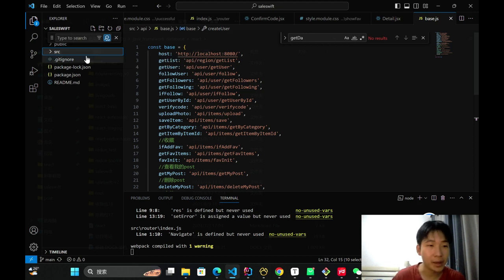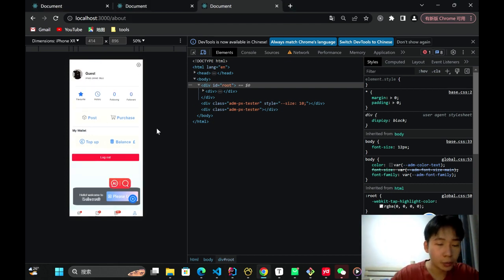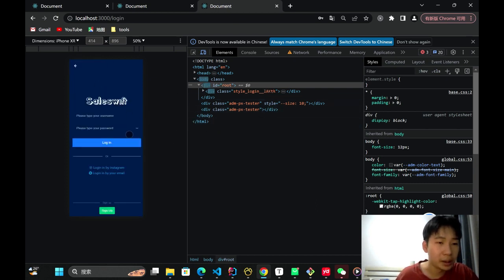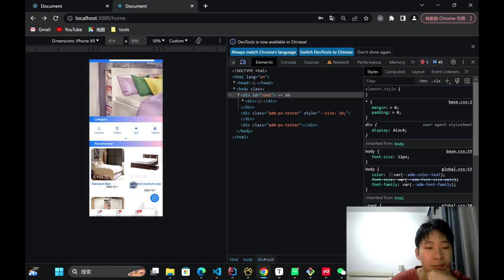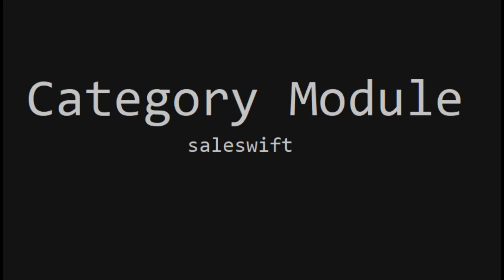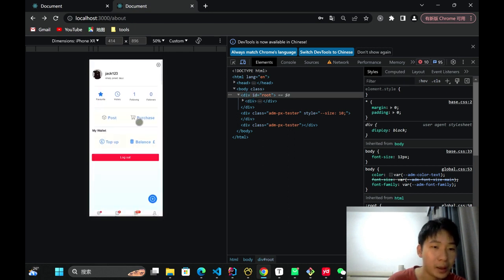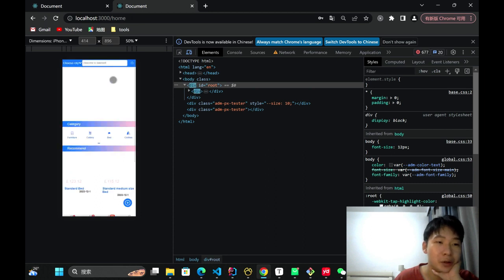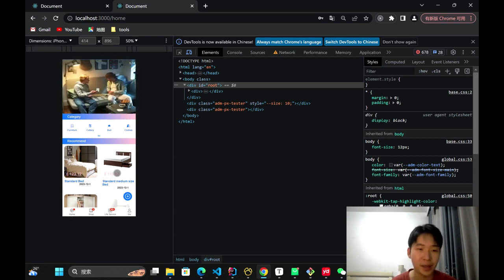Personal Project - Saleswift - second-hand furniture app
Development tools: VSCode / IDEA
Framework: React / Antd Design UI / Springboot / Spring Security / Mybatis-Plus
Introduction: This is my personal full-stack project named Saleswift. It is a mobile app designed to help local people sell their used furniture quickly. Currently, it is in its first version, divided into user module, product module, product listing module, order placement module, and category module. The front-end is built with React framework and Ant Design Mobile UI framework for mobile devices. The back-end is developed using the Spring Boot framework, with security validation implemented using the Spring Security framework.
Development time for V1: 28 m days or so